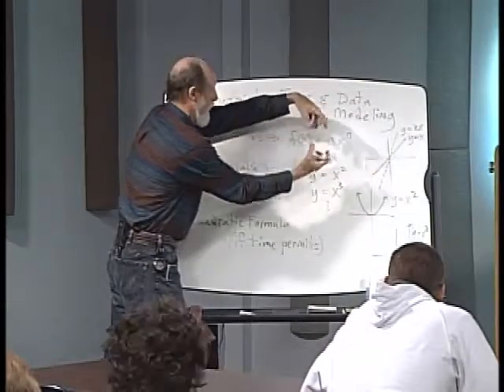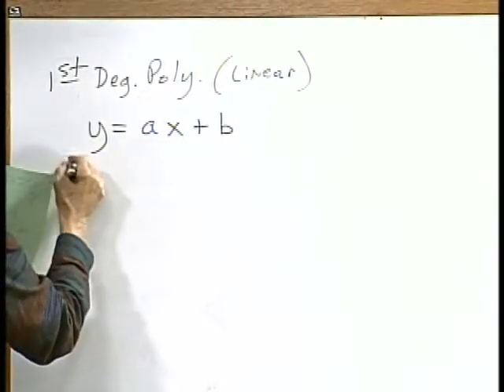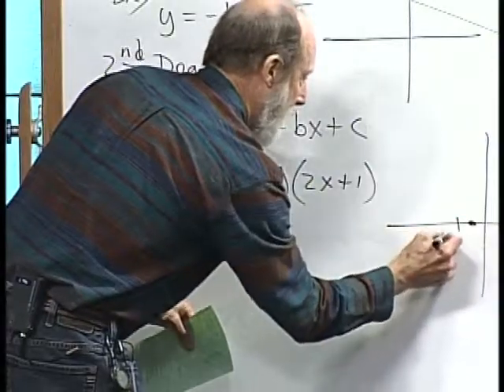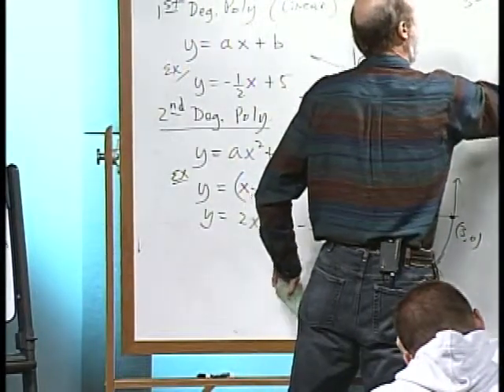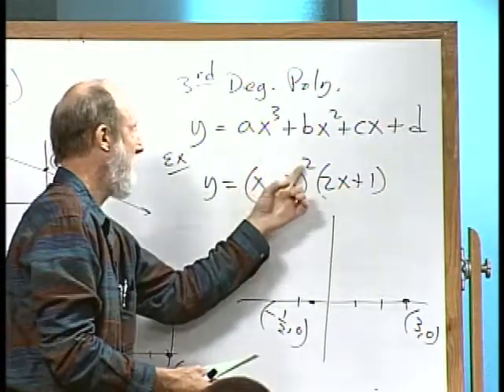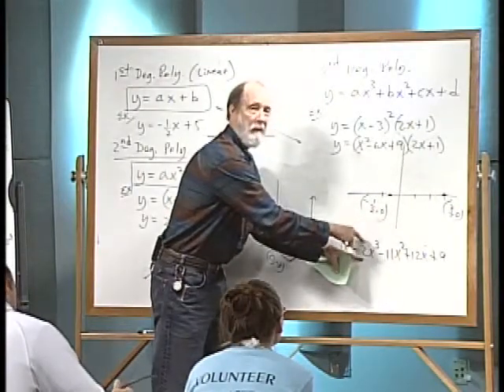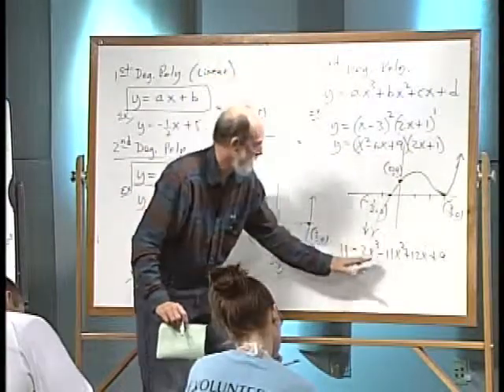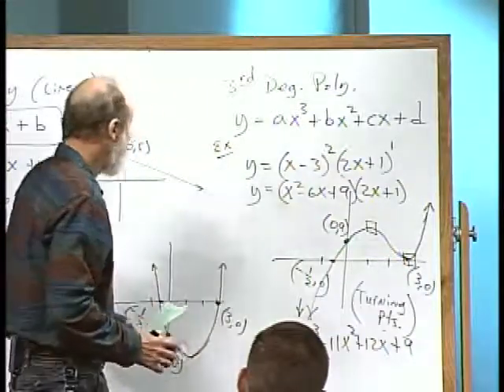Math 111 - Section 4.1 - Poly Functions & Data Modeling - Part 1